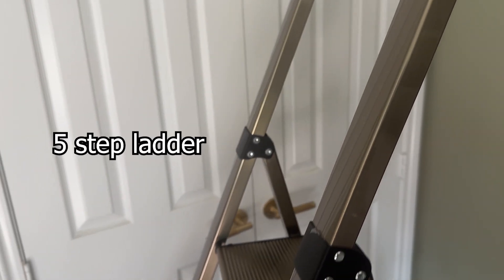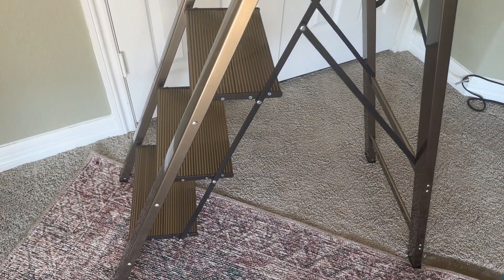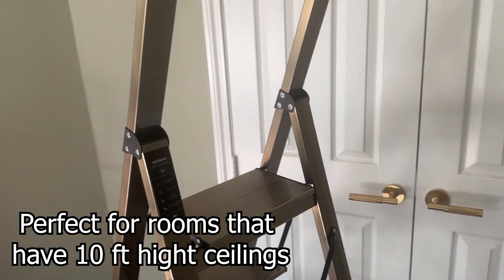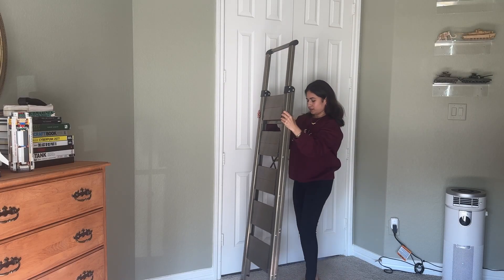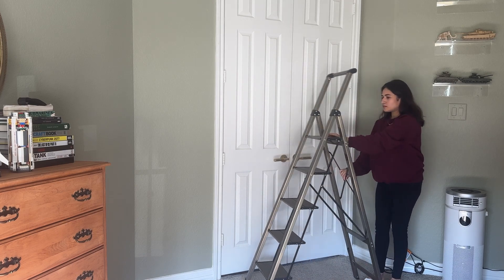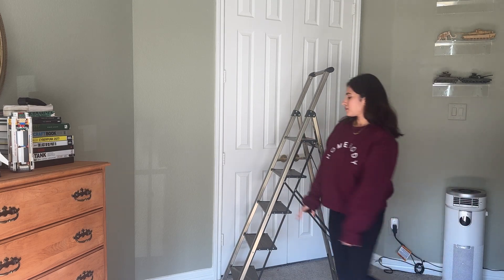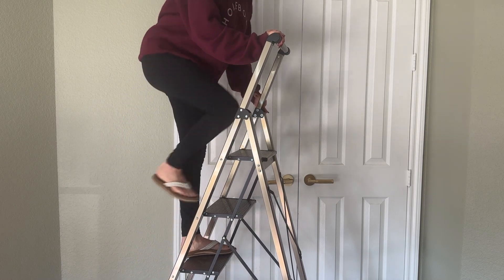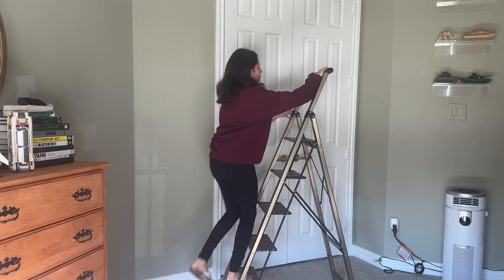5 Step Ladder Review - an excellent choice!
A nice lightweight almuninium ladder that will help you around the house!
As I say in the video it works for rooms that have 10ft high ceilings so it has great range!
Instead of having to go out to the garage to get a heavy duty ladder for minor tasks around the house you can have this one close by and use with ease!
It's so easy to open and close and has anti-slip pedals and a handgrip to keep you safe!

You can find it with this link!